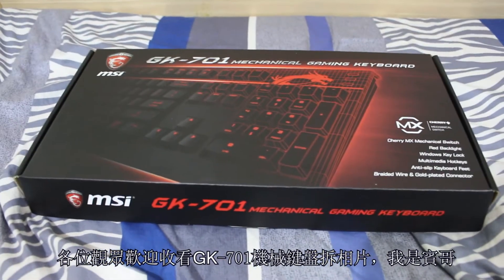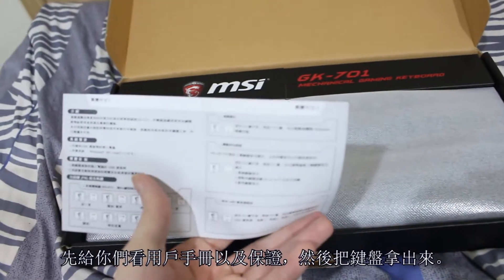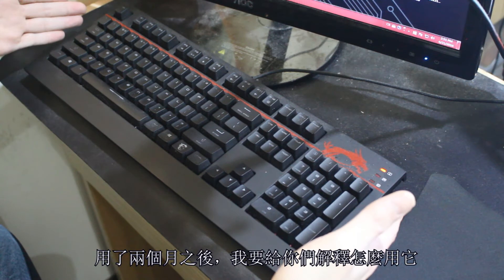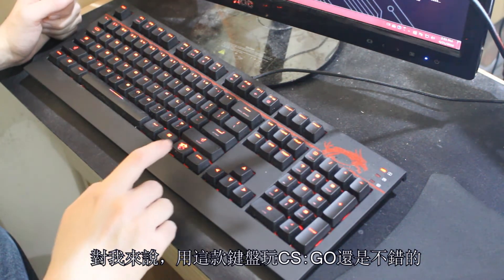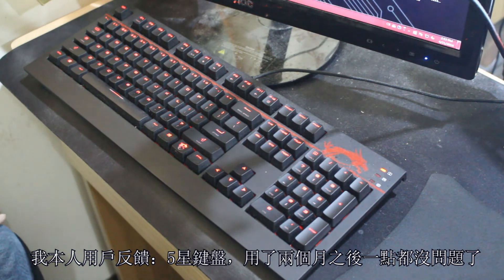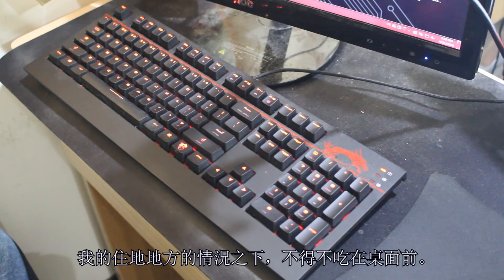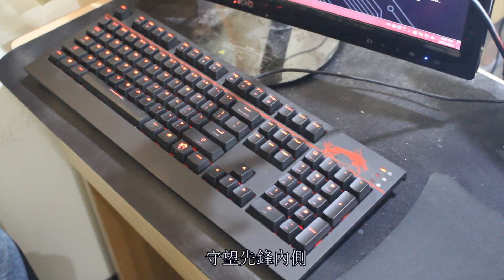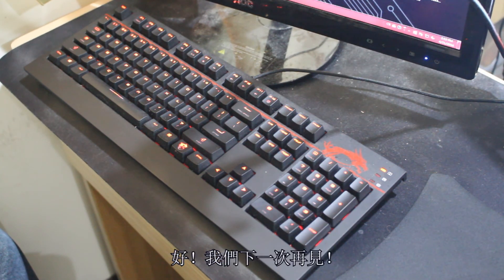MSI GK701 Unboxing Video [中文字幕]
As far as I can tell this keyboard works fine with no additional software, and I downloaded no additional software when using this keyboard in my own time.